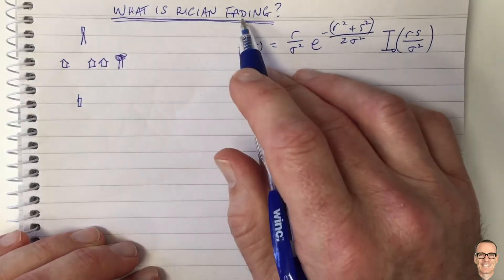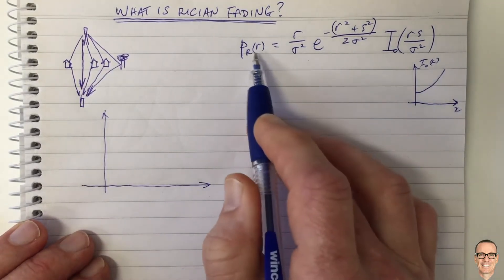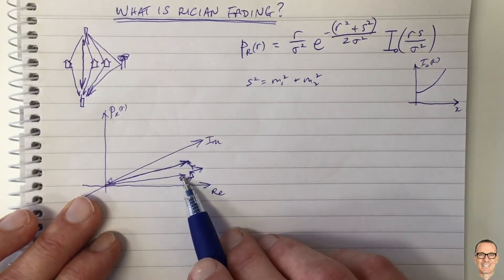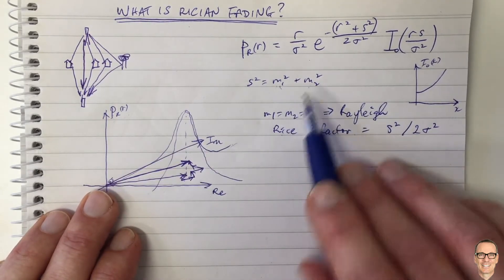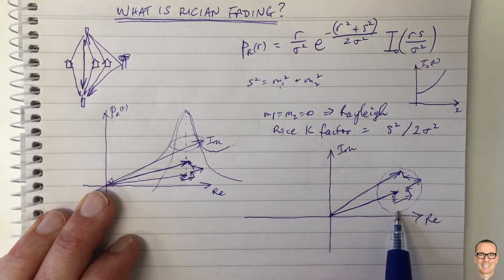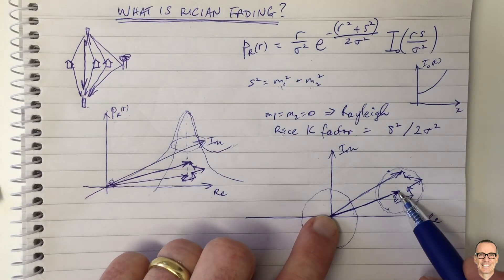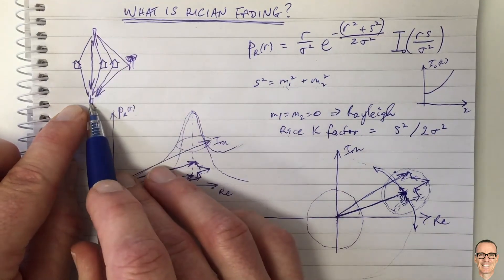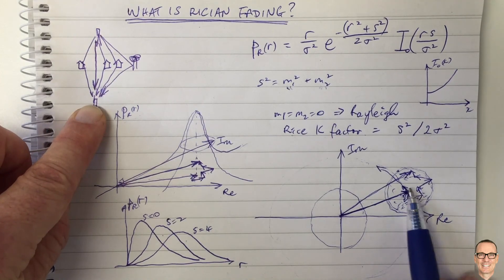What is Rician Fading?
Explains the Rician Fading model in digital communication systems, and its relationship to Rayleigh fading.